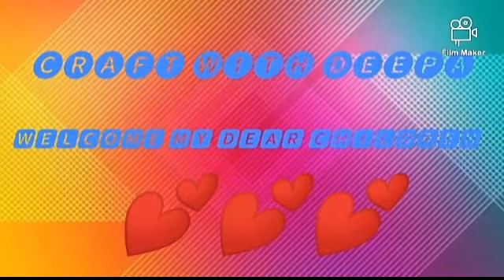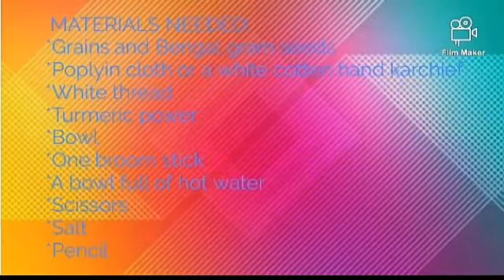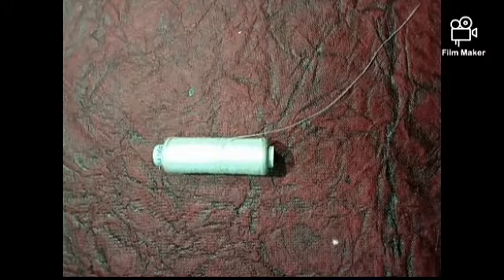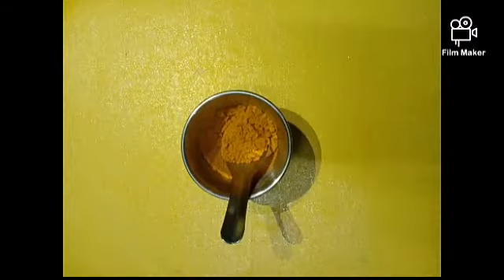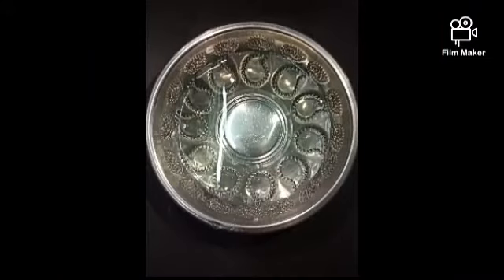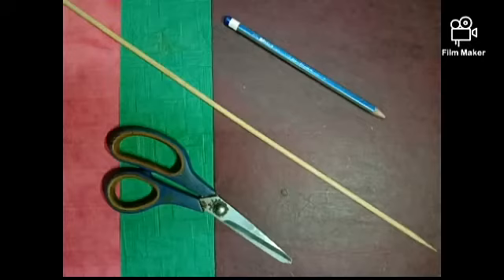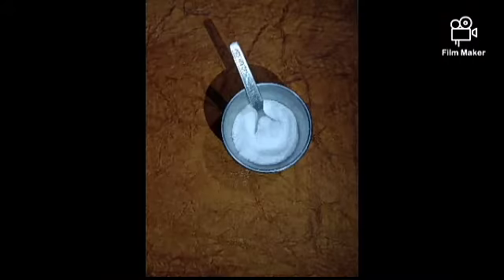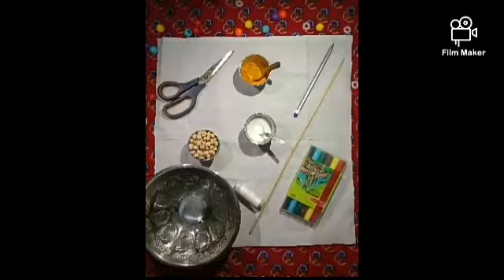Craft online class